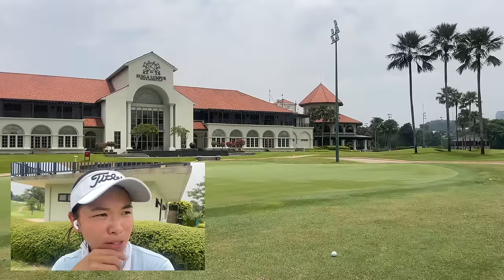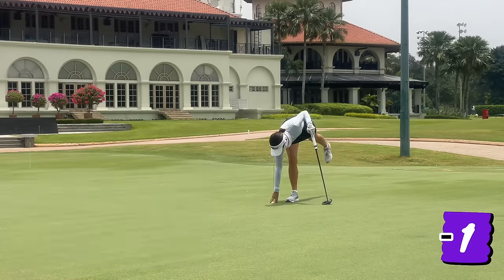Golfing with Gen: Chip & Putt for Dough 💰